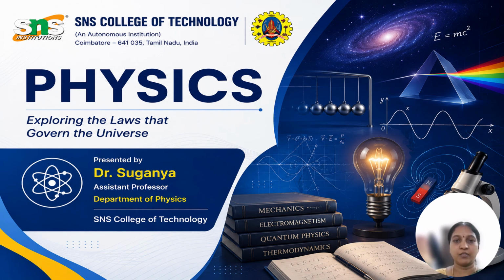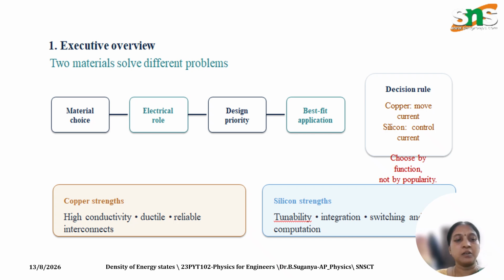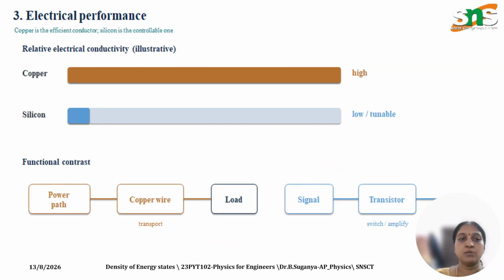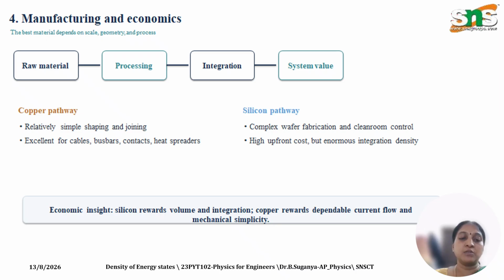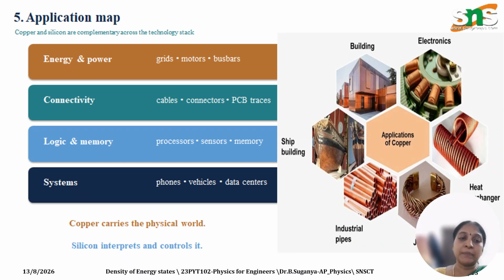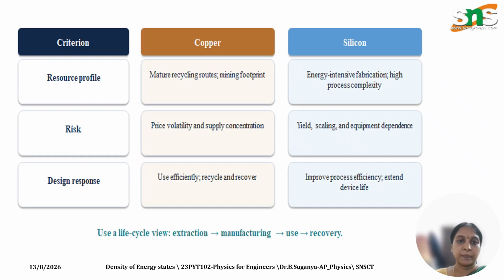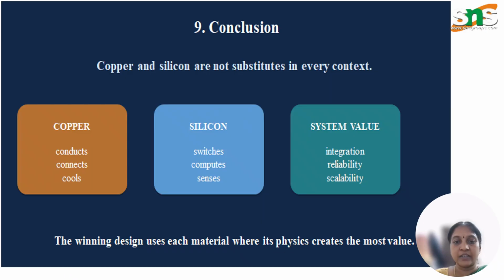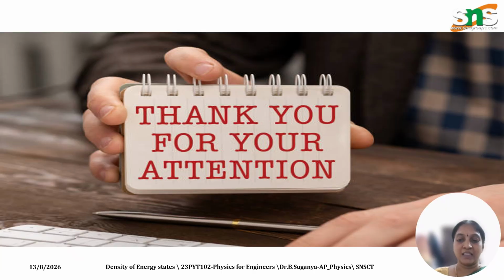Case study l Copper vs Silicon l SNS Institutions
Material classification defines copper as a highly efficient metal conductor and silicon as a tunable semiconductor.Electrical conductivity allows copper to instantly transport current via free electrons, while silicon requires doping to conduct electricity.Temperature response causes copper's resistance to increase when heated, whereas silicon becomes more conductive at higher temperatures.Primary functions dedicate copper to power transmission and wiring, while silicon serves as the foundation for microchips and transistors.Energy band structures feature overlapping valence and conduction bands in copper, compared to a distinct energy gap in silicon.